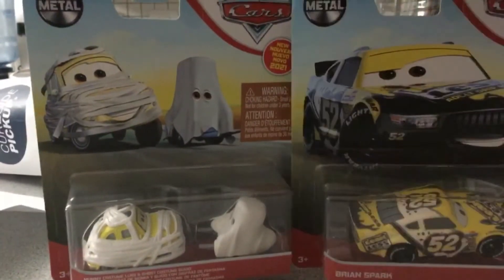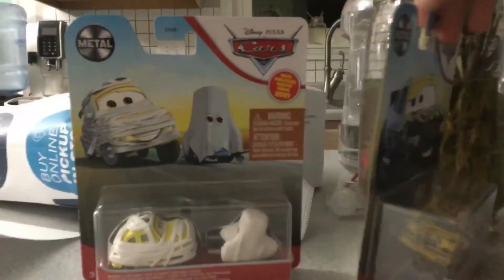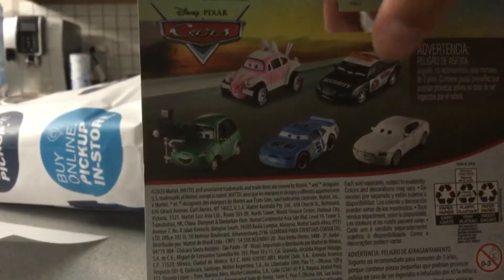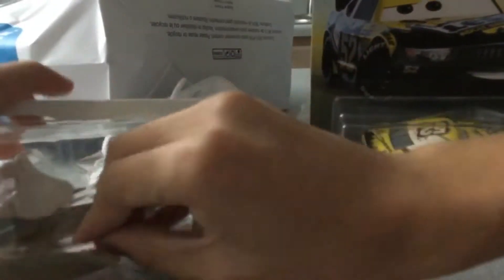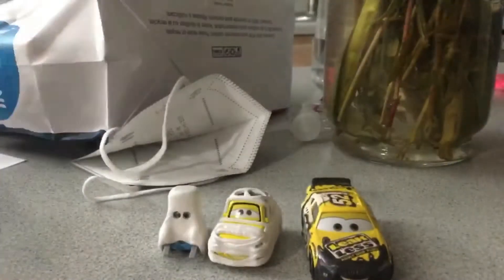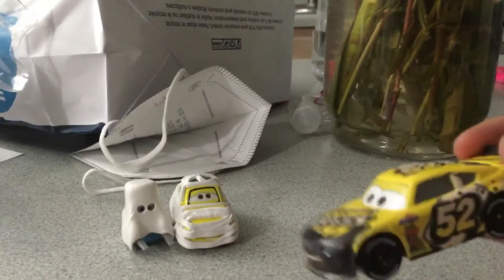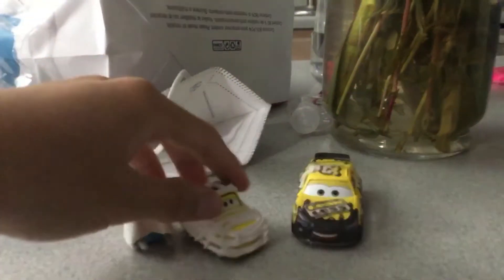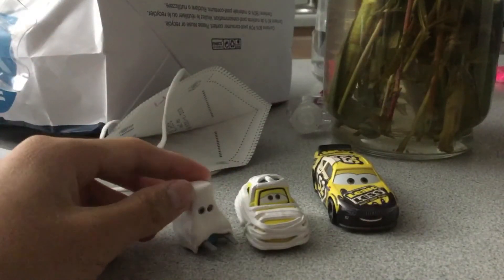Cars diecast review Halloween speical